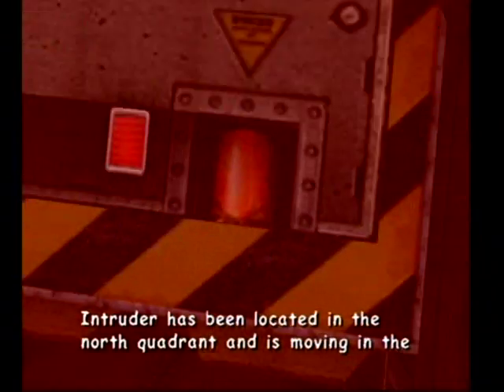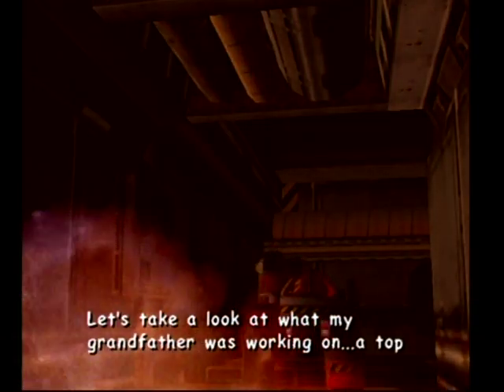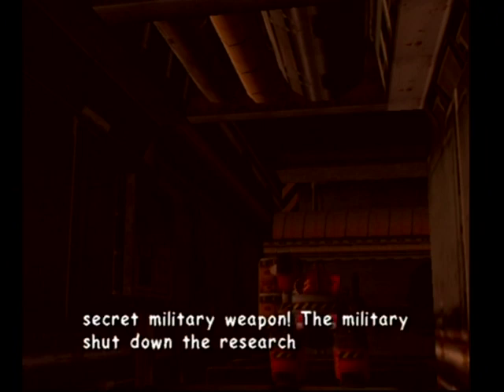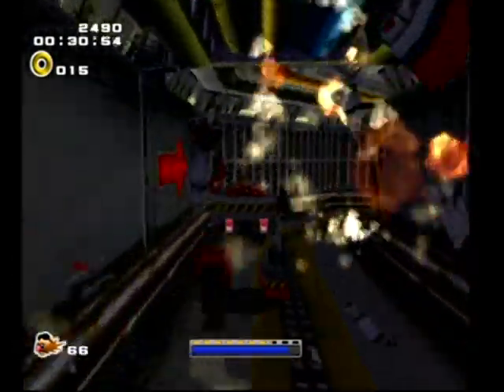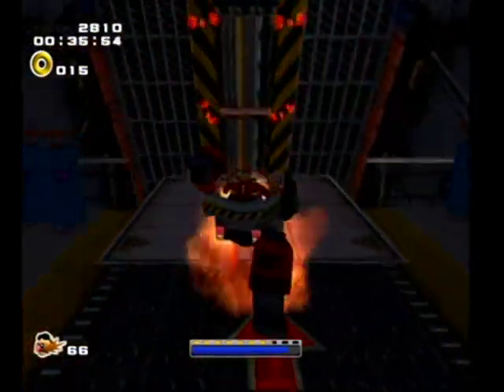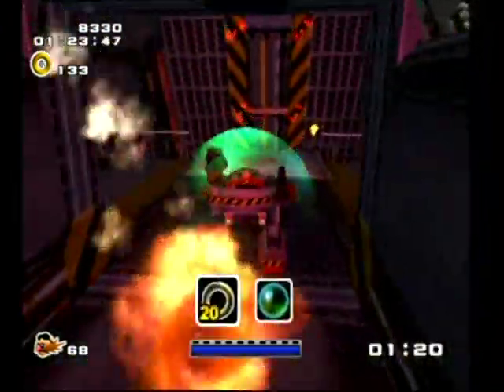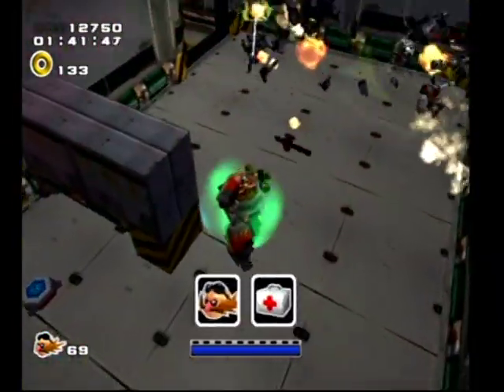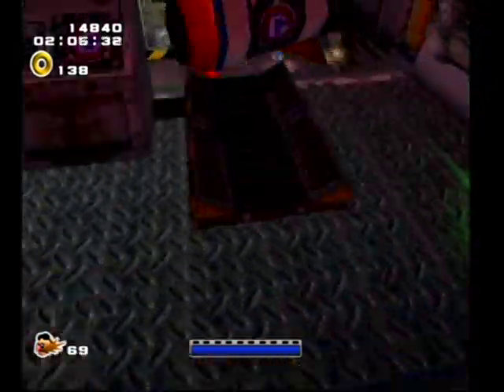Sonic Adventure 2 Battle ( Dark ) - Stage 1 - Iron Gate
Eggman fights his way into the core of the Military base.